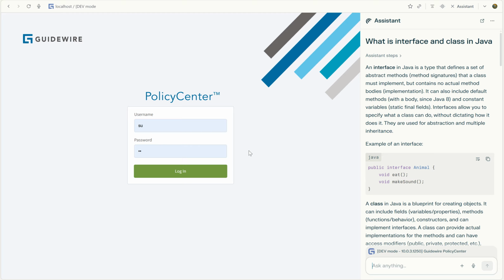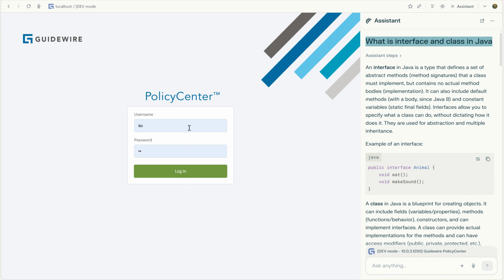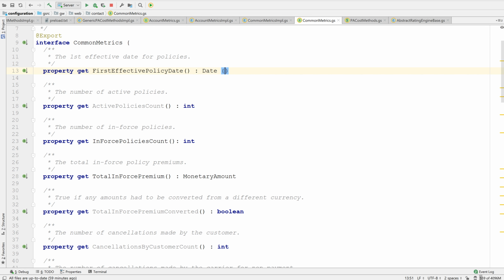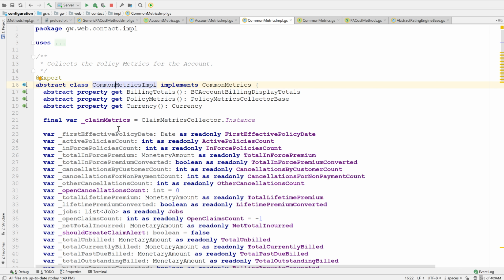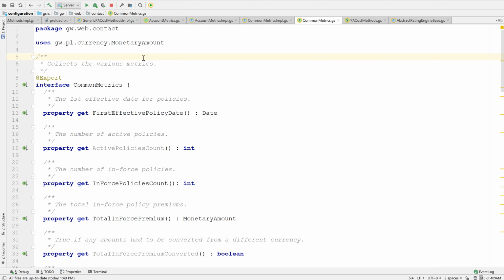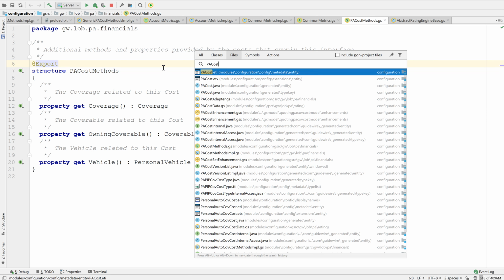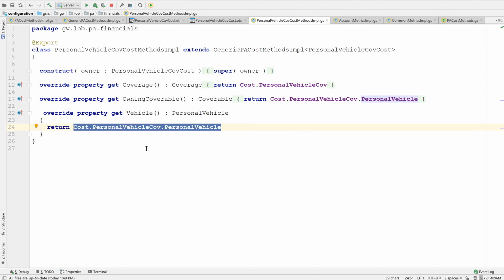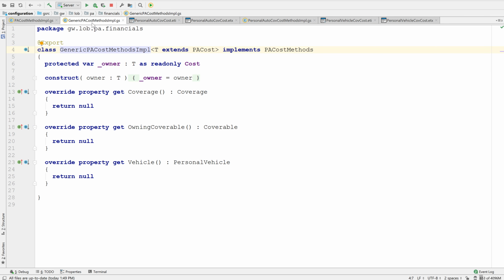Class vs Interface & Utilization in Policycenter